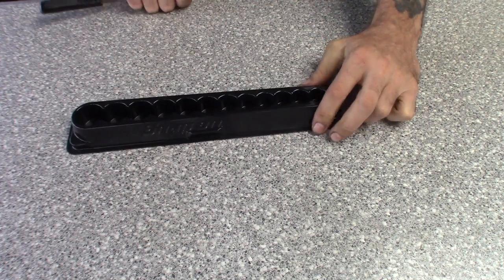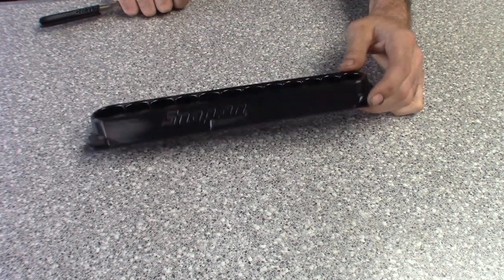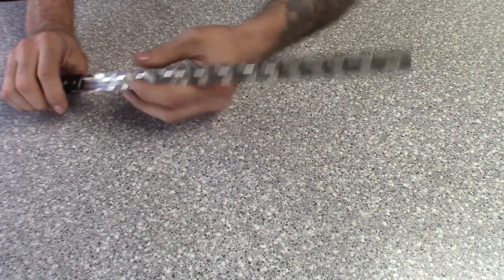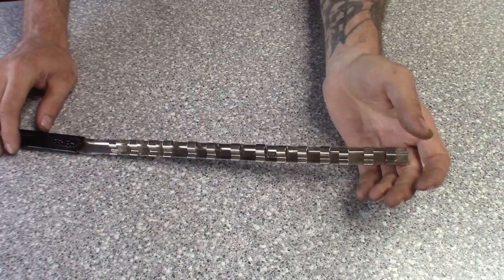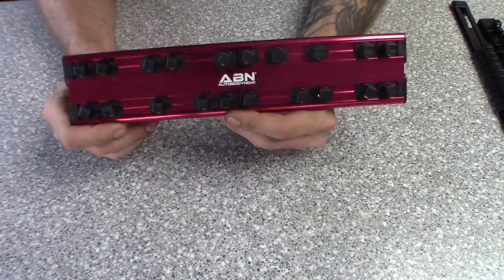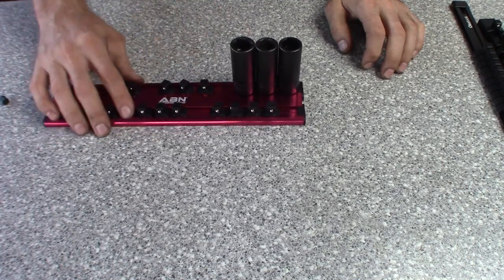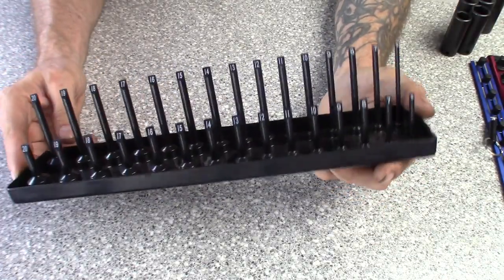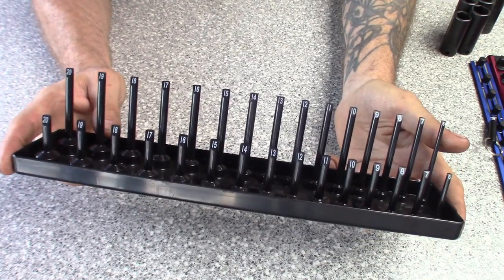ᴛᴏᴘ ᴘɪᴄᴋs 4 ᴛᴏᴘ ᴅʀᴀᴡᴇʀ oʀɢᴀɴɪᴢᴀᴛɪᴏɴ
Check out some of the best ways to get sockets organized.
Amazon links to product below...

Get in on your chance to win the

tag 2 friends on my westling machine socket tray post and winner will be picked when I hit 1k followers.

Which type do you use? and why?